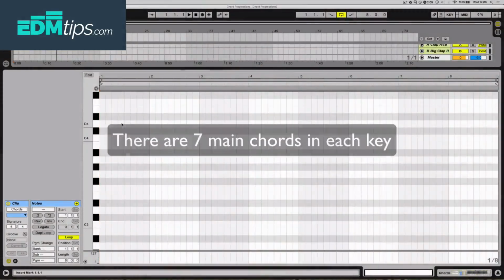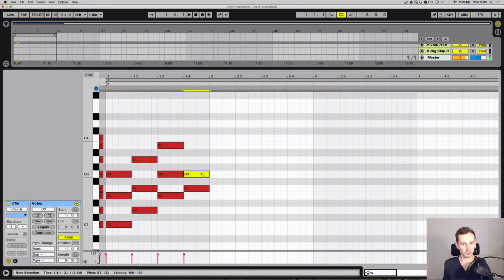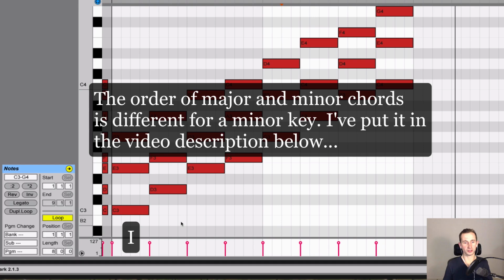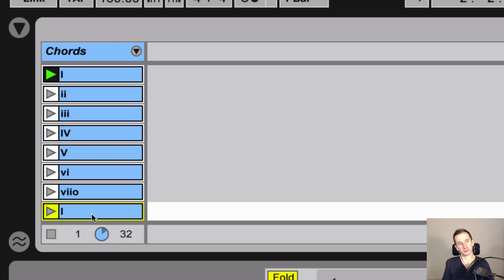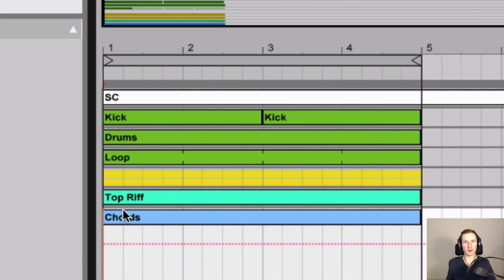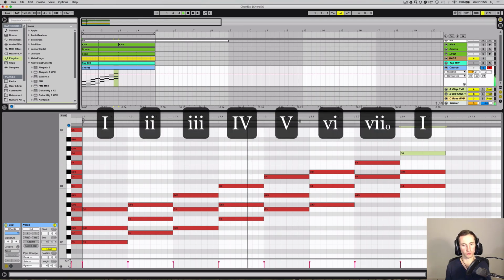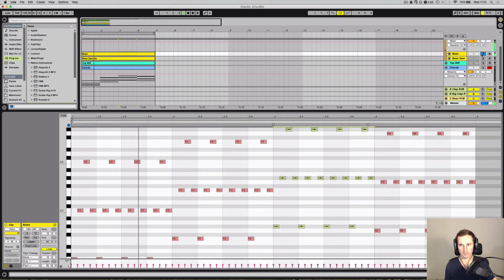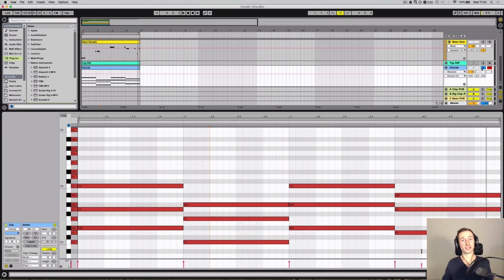EDM Chord Progressions (..and how to make them) - PART 1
How to make EDM chord progressions using any DAW (Digital Audio Workstation).

You can download the free Chord Progression cheat sheet here for quick reference:

CORRECTION: at 4:40 I accidentally marked the chords incorrectly. The diatonic progression should be: M m m M M m dim.

►► Here's what I used to make this video:
My Audio Gear: